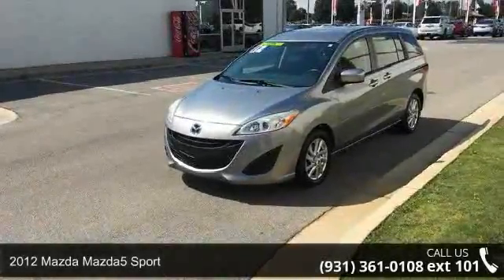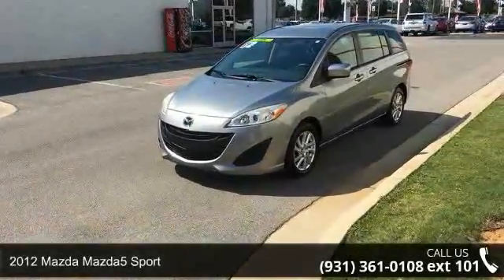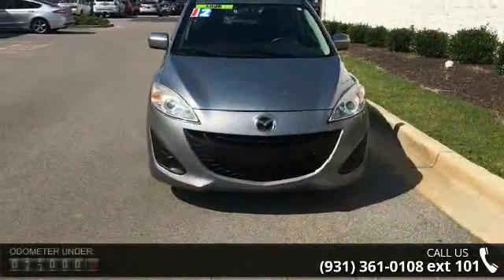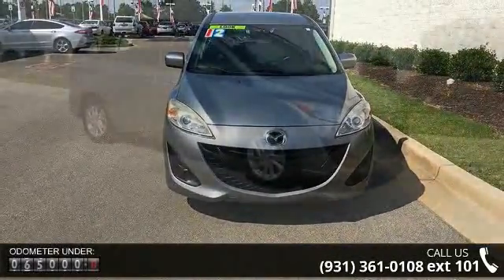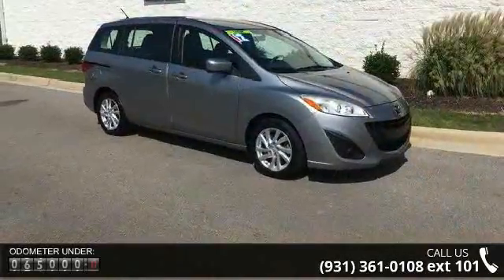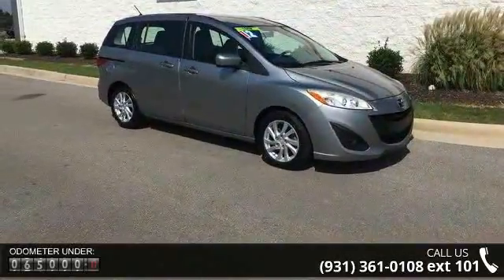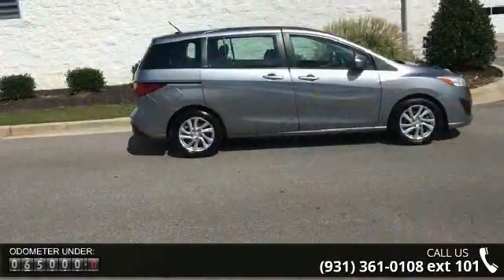2012 Mazda Mazda5 Sport - Serra Toyota Decatur - Decatur,...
Contact Serra Toyota of Decatur today for information on dozens of vehicles like this 2012 Mazda Mazda5 Sport. In addition to being well-cared for, this Mazda Mazda5 has very low mileage making it a rare find. The look is unmistakably Mazda, the smooth contours and cutting-edge technology of this Mazda Mazda5 Sport will definitely turn heads. Just what you've been looking for. With quality in mind, this vehicle is the perfect addition to take home. More information about the 2012 Mazda Mazda5: The Mazda5's sliding side doors might lead some to dismiss it as a minivan, but they shouldn't there's nothing else on the market quite like this unique vehicle, which combines some of the attributes of a minivan (but smaller) and a crossover utility vehicle (but lower). The Mazda5 has excellent passenger design: It takes up about the same parking footprint as a compact sedan, but it has comfortable seating for six.